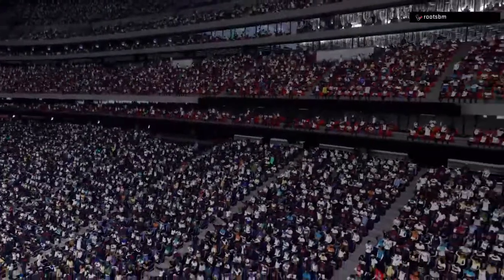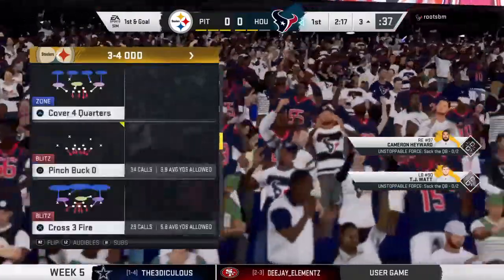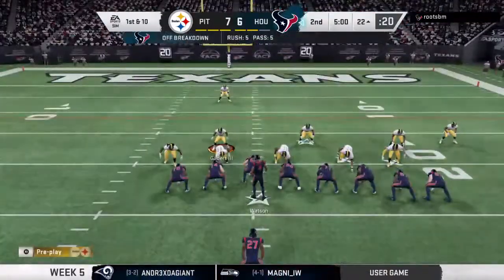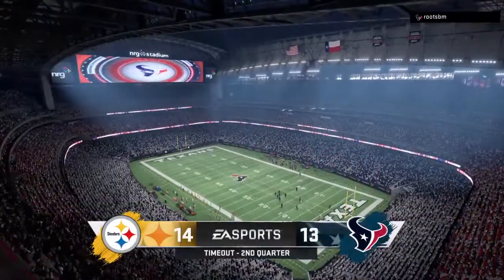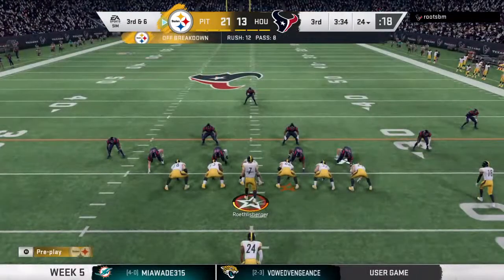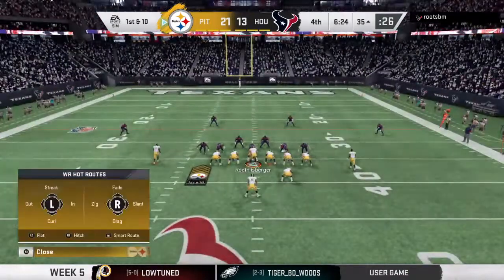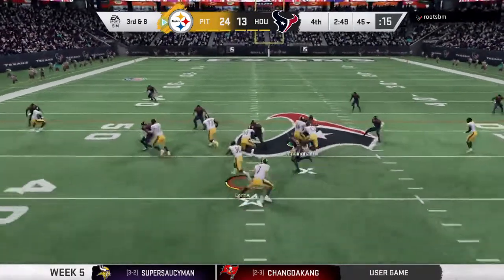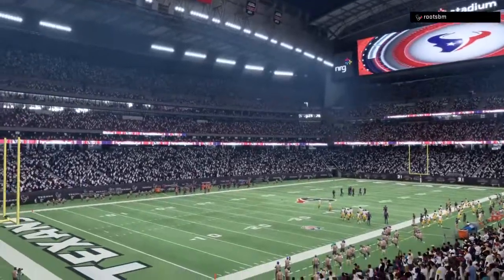MSFL.tv: S7 Week 5: Steelers @ Texans